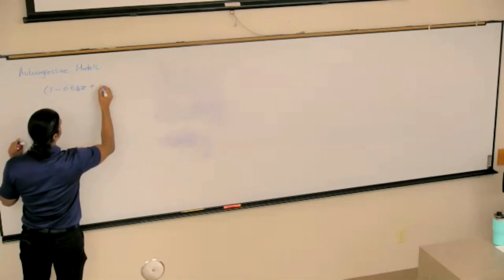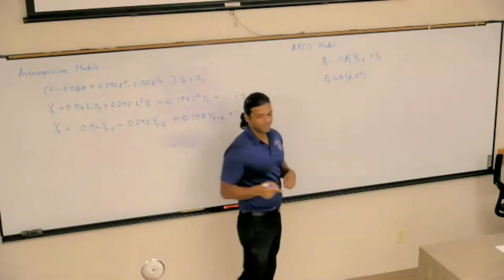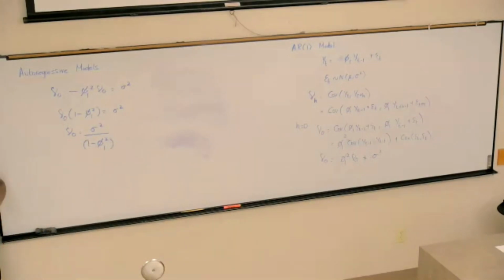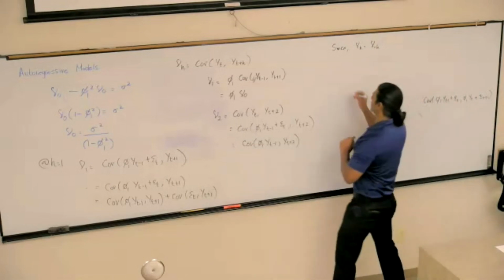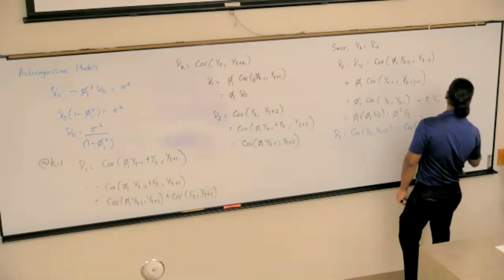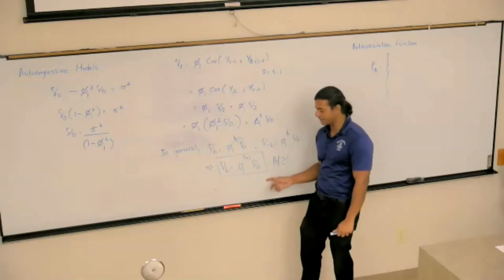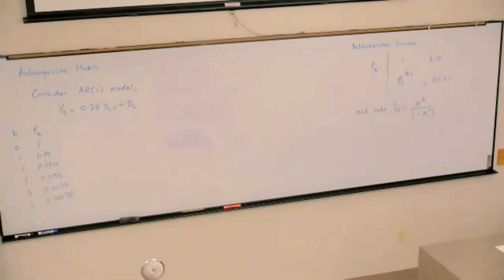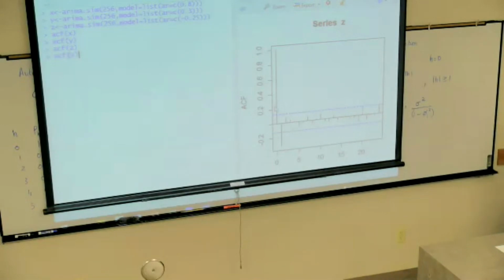AR(1) Model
Introduction to AR(1) process.